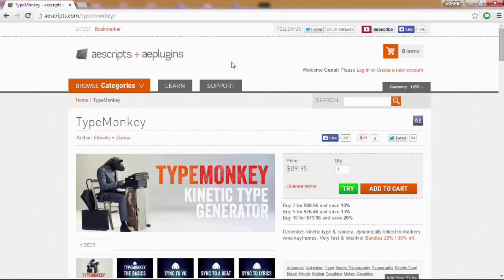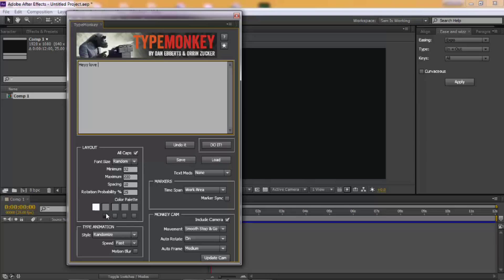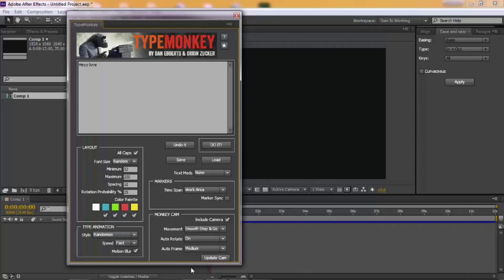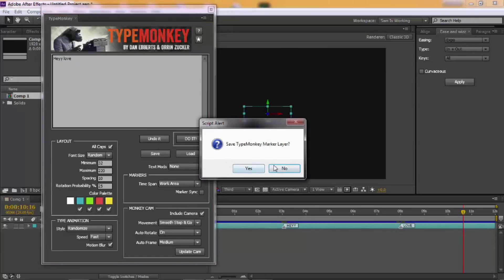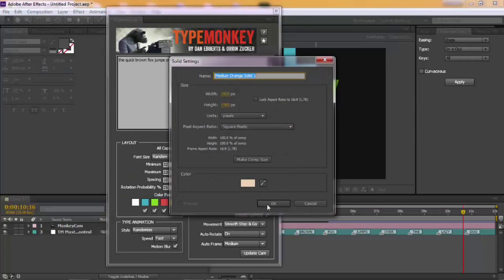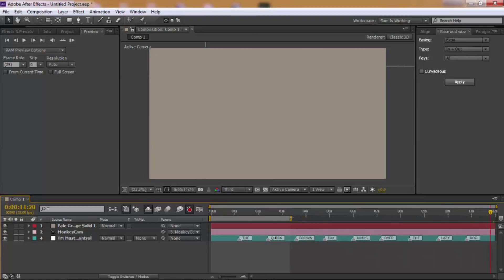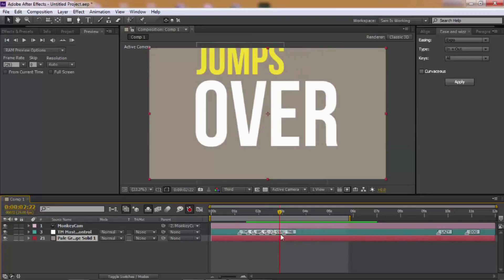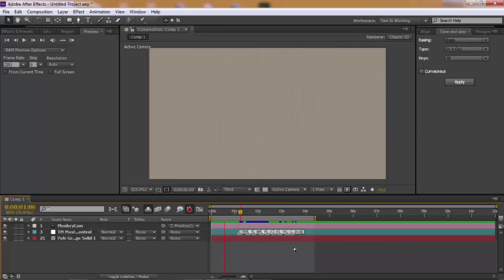TypeMonkey Tutorial in After Effects CS6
Hey Guys :), Sam here with another tutorial but this time its for TypeMonkey. Enjoy!